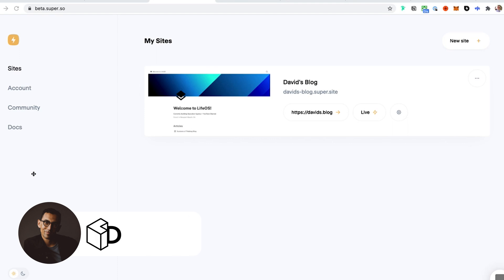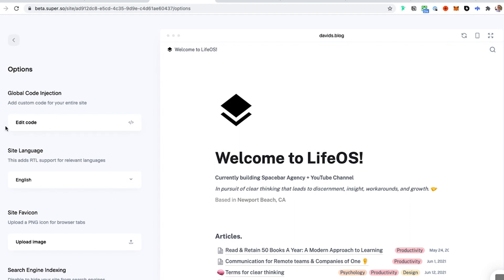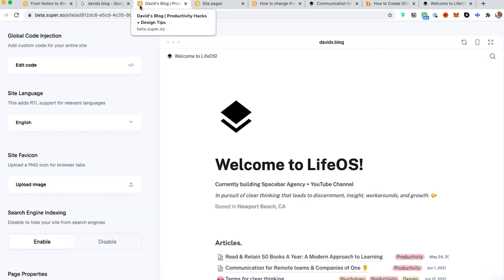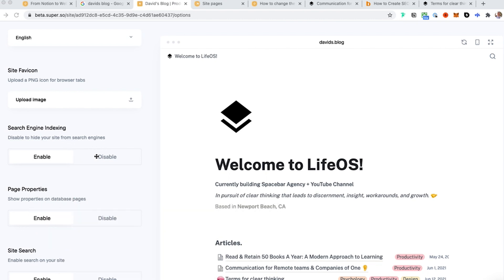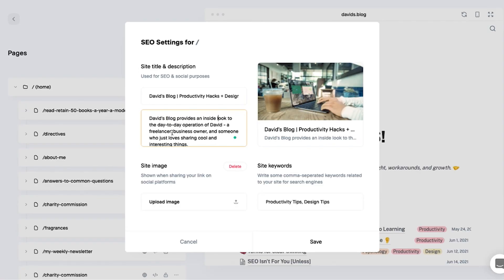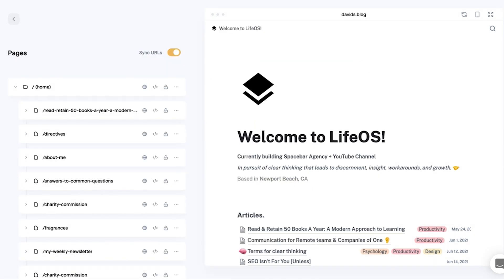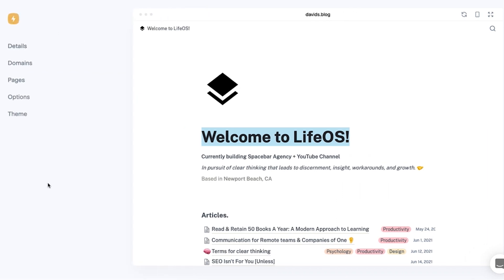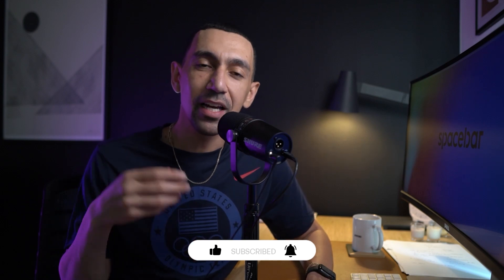Super + Notion: SEO Training General [Part 3 of 6]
Once you set up your Super + Notion website, you can begin working on driving traffic to your page. Here are a few overview tips to get you started with SEO and improve the SEO on your site.

Timestamp
00:00 - 00:42  Intro
00:43 - 04:11  Tips and Best Practices
04:12 - 06:58  SEO Settings of a Page
06:59 - 07:31  Sitemap Set-up
07:32 - 08:23  Outro